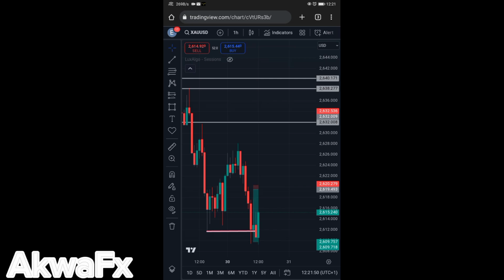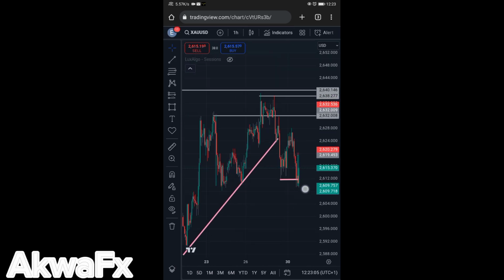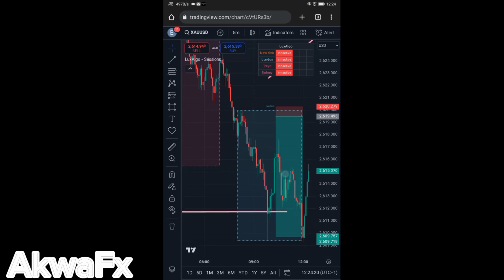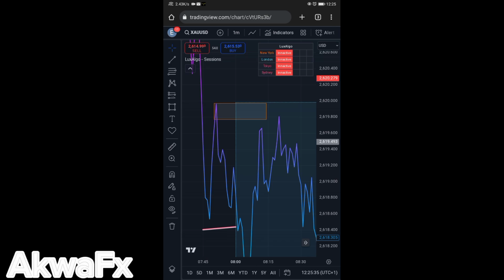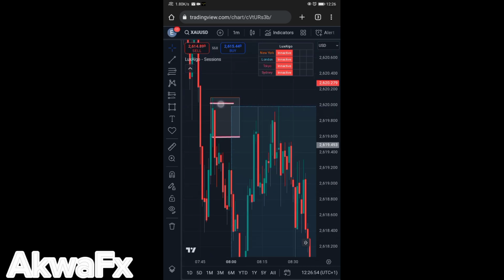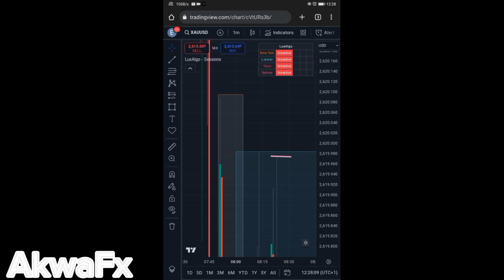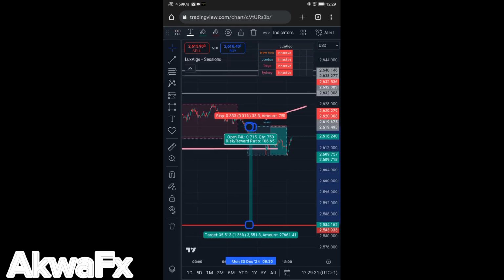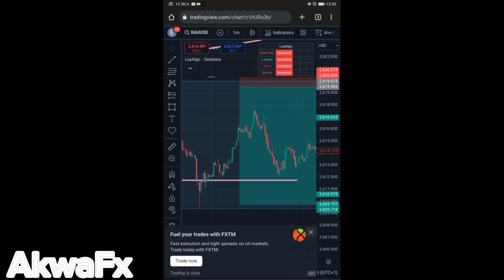$1 to 80$. Goes wrong 😅😅💵